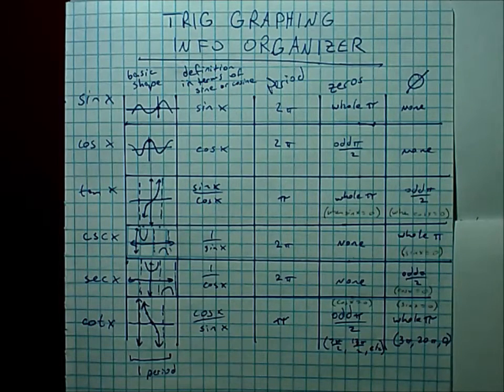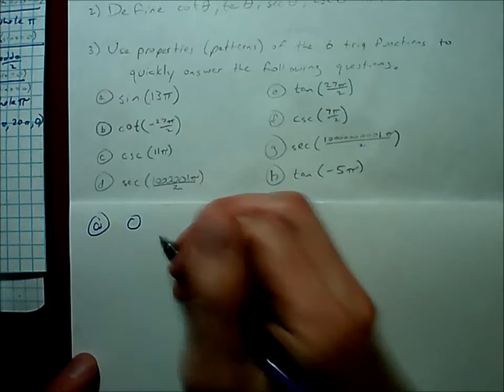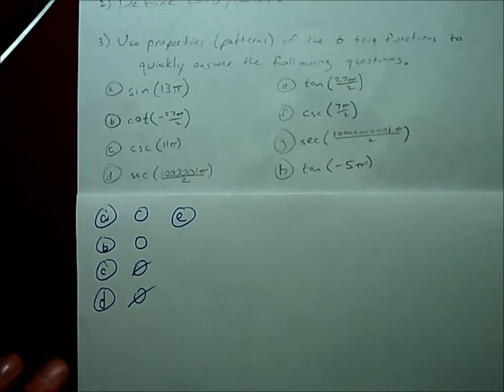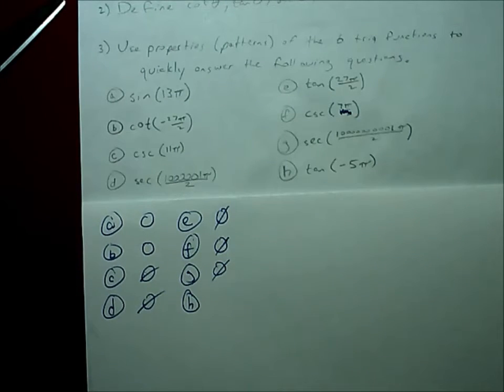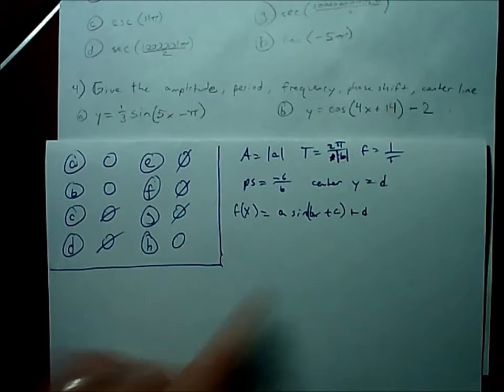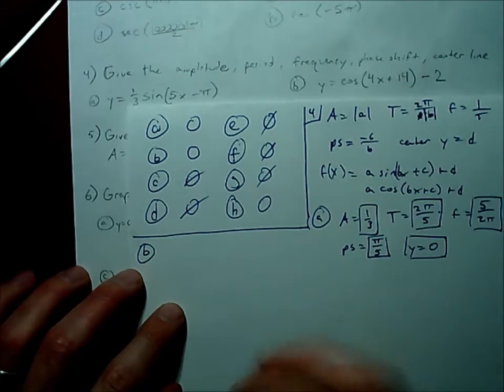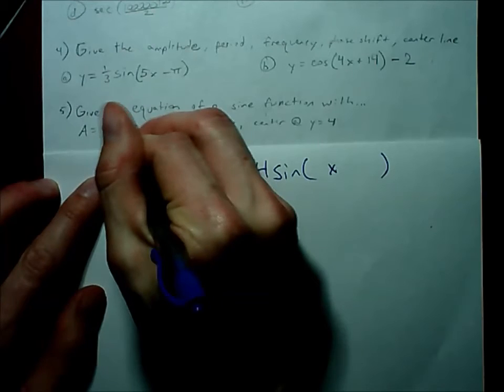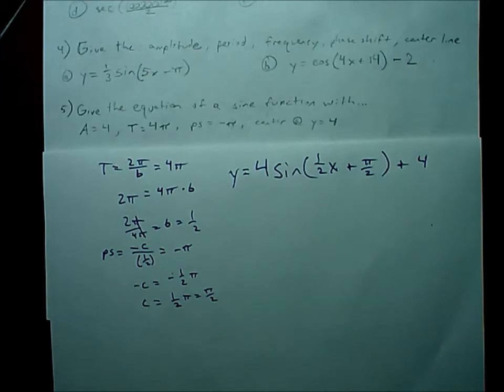Trig Test 2 Review #3 5